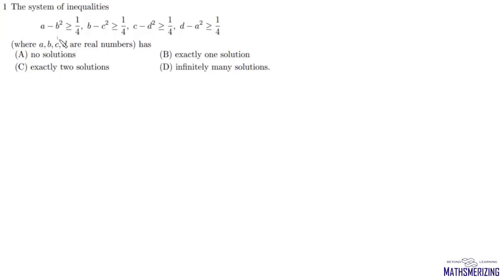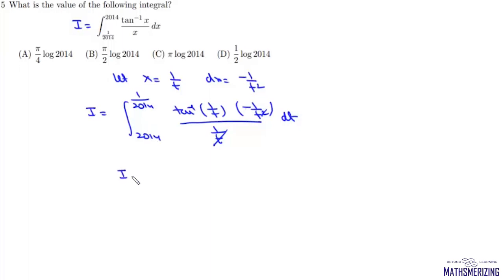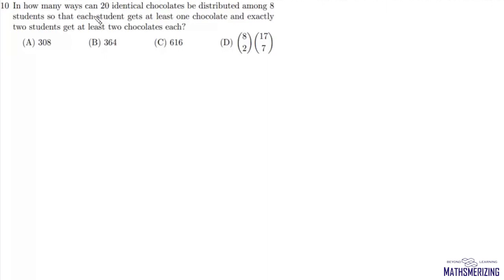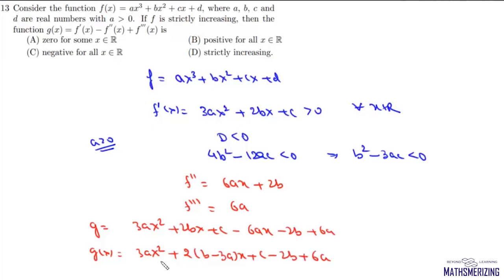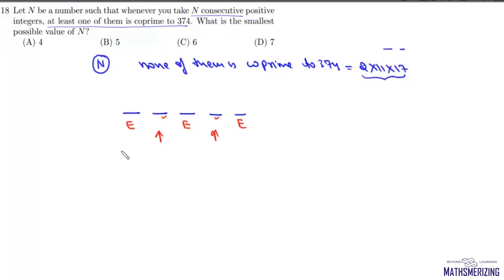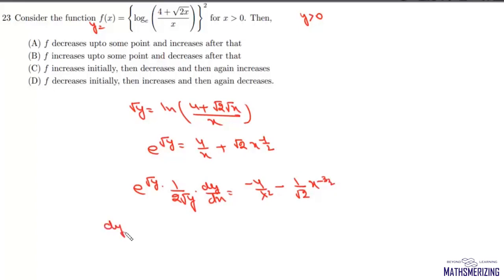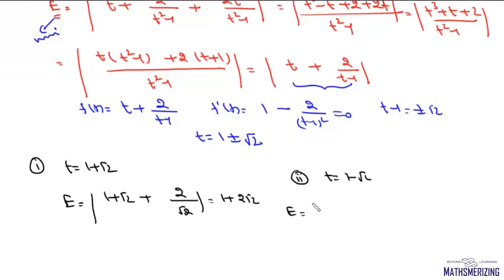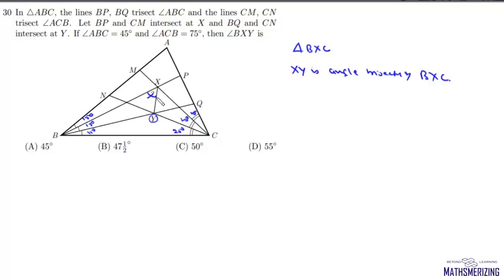B Stat / B Math 2014 UGA complete solution ( ISI ) [Updated]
JEE Delight: Indian Statistical Institute ( ISI ) B Stat / B Math 2014 UGA paper complete solution

Link to question paper 🎯 Start your JEE Advanced Maths journey